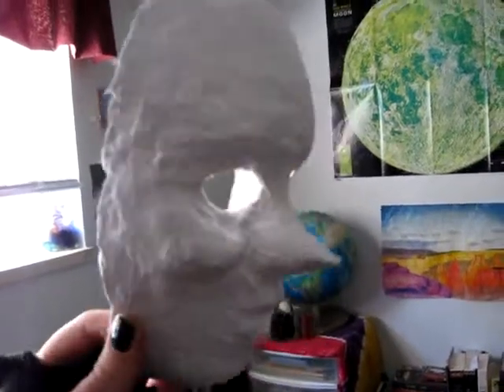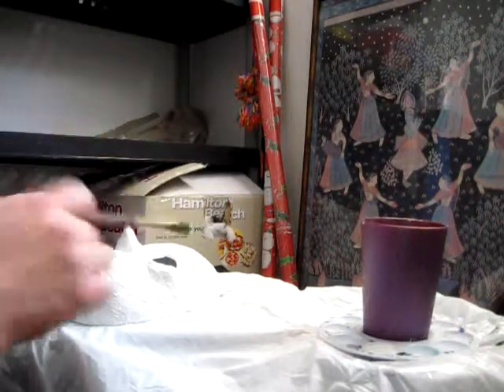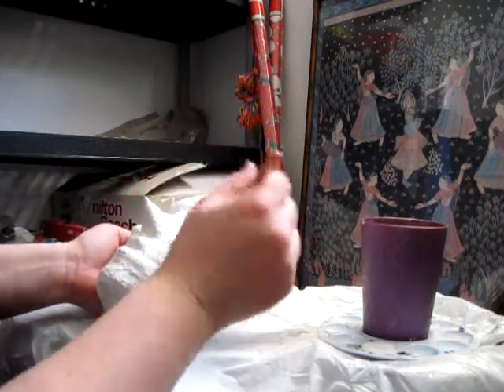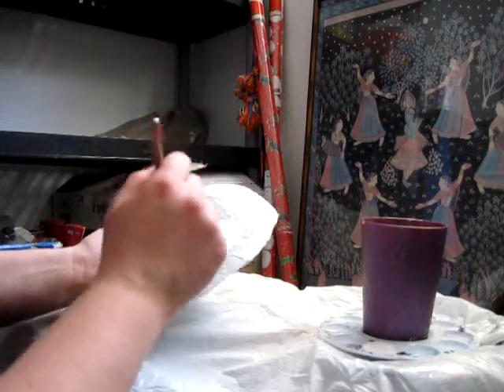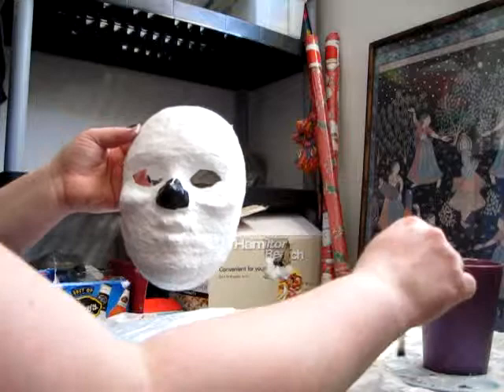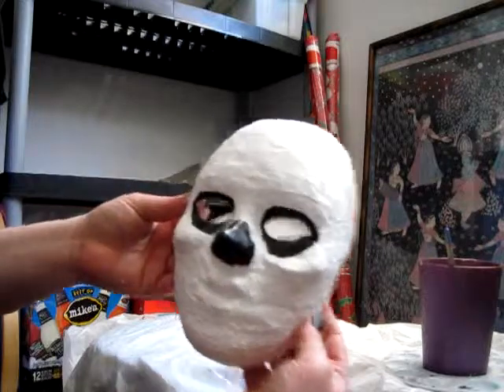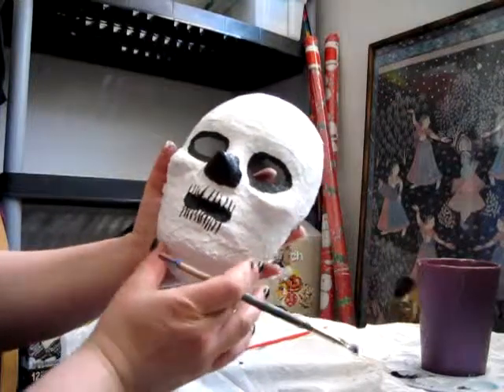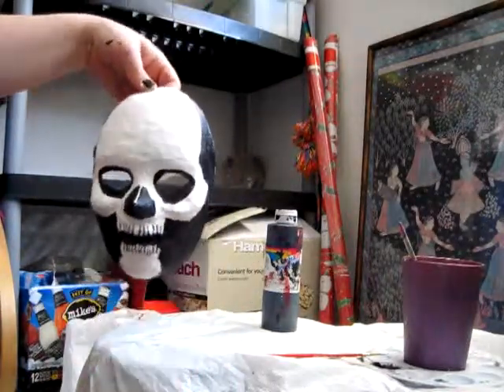Painting The Mask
Painting a plaster mask to look like a skull.